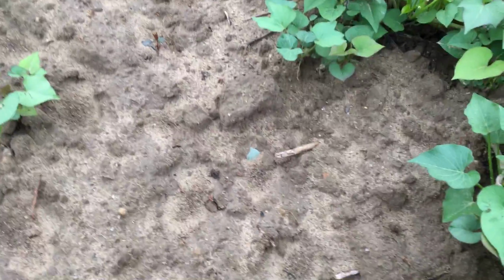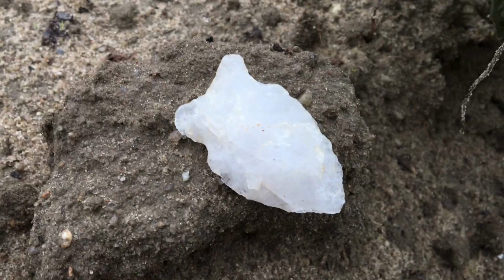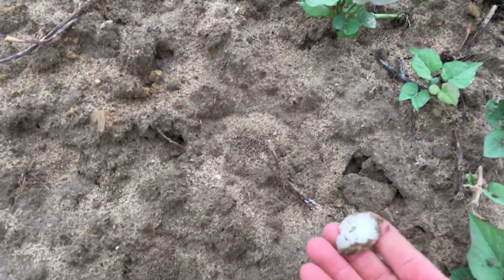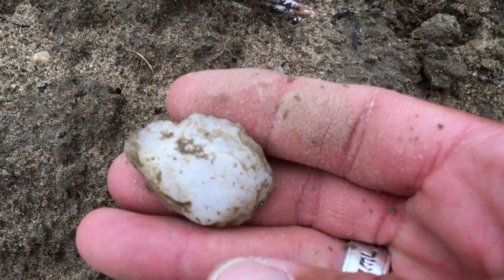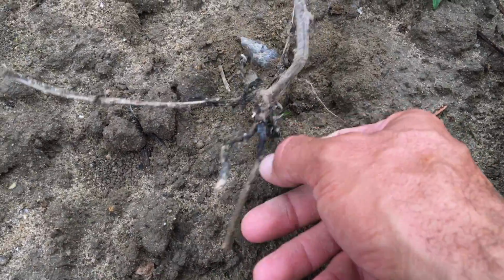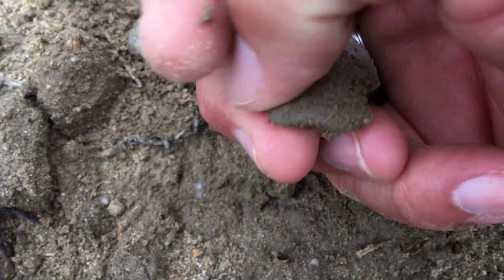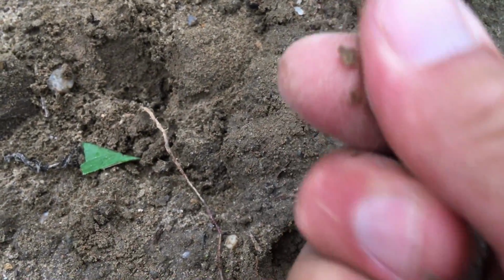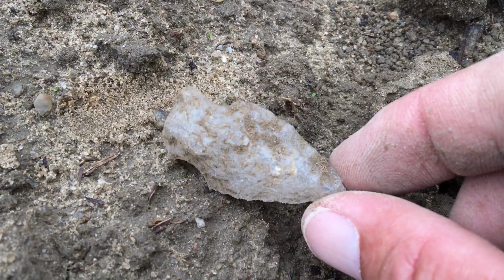Crystal Flint Is Always Good! ~ 600. Indian Artifact Find! Oct 2017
Political Interest!  Marsha Blackburn posted a campaign video to Twitter with pro-Trump and America first rhetoric that was immediately banned by social media administrators once the video started to go viral.  LINK: “See The Marsha Blackburn Video Banned By Twitter Causing The Streisand Effect”

Also follow Indian Trace thought with Gab.ai!!